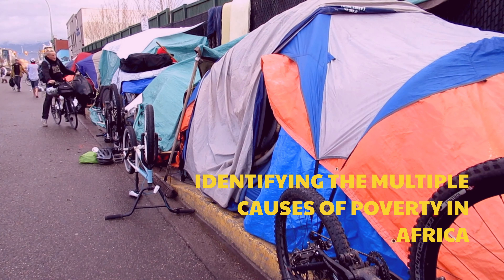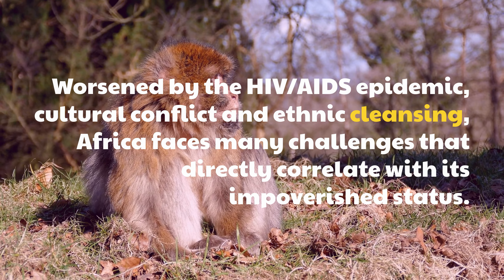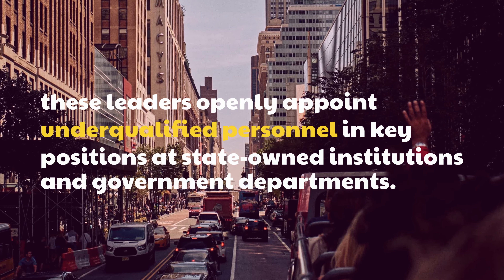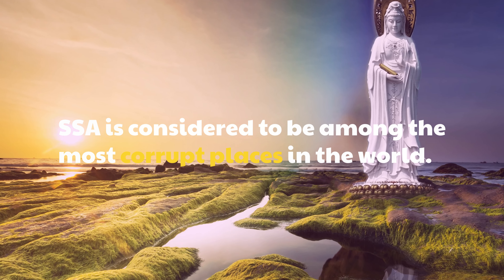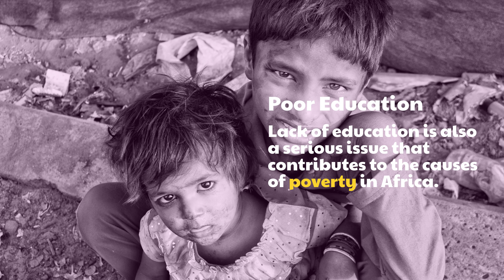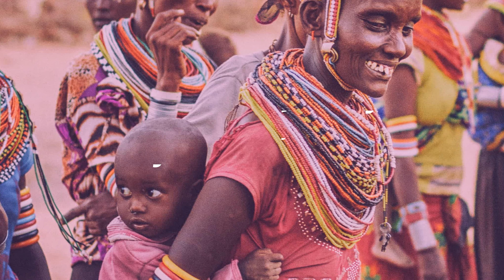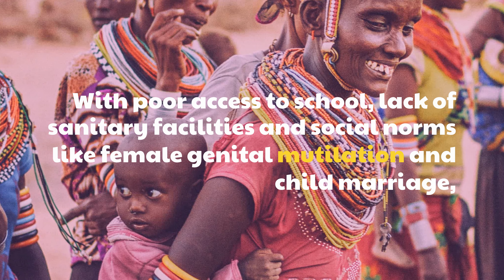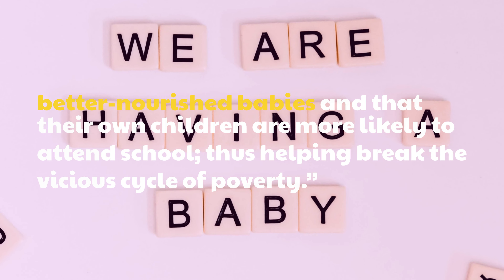Africa lifestylebusiness in AfricaAfrica youthsAfrica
Causes Of poverty in AfricaAfrica#lifestyle, life in Africa, poverty in Africa, why poverty is so common in Africa, how to solve poverty in Africa, Africa and the world are all important factors, handling poverty challenges in Africa, Africa lifestyle# in Africa#Rise up Africa#The last contenent#why Africa is poor#crisis in Africa#big business in Africa#money in Africa#people in Africa#Children In Africa#Agriculture in Africa#Women on Africa#Africa Youths#Africa unite#Africa rise#